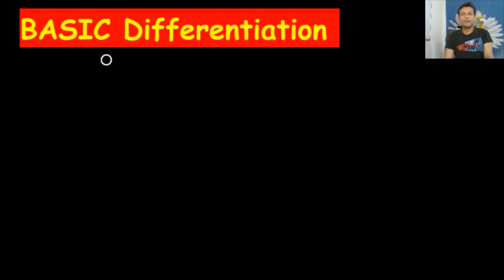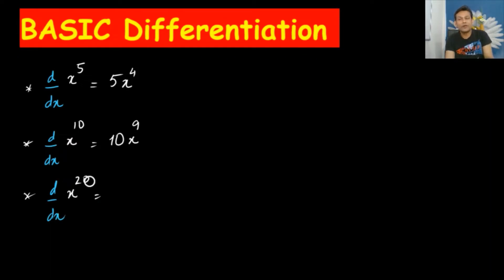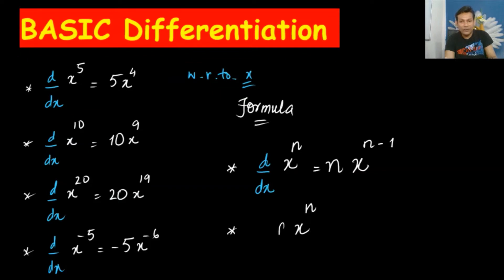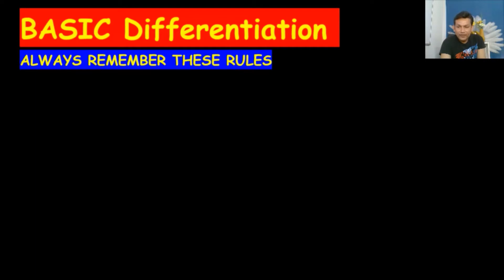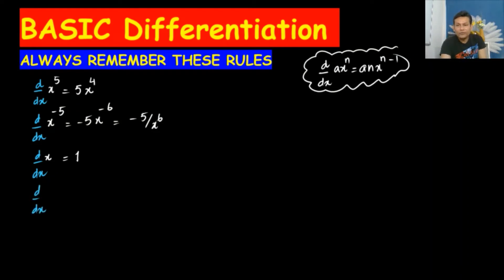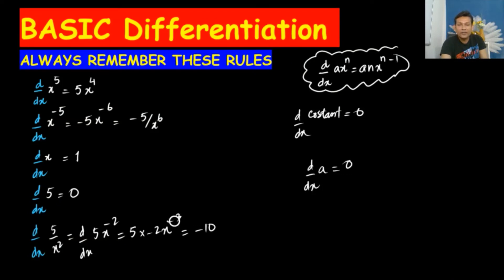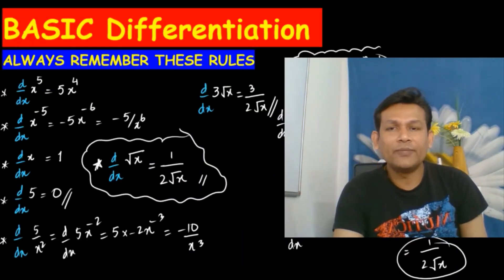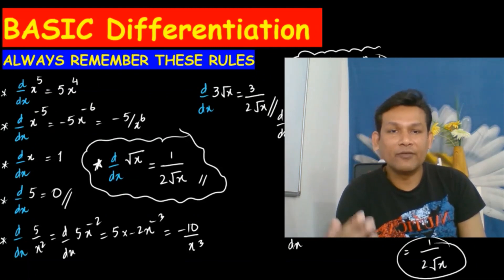DIFFERENTIATION (USE OF FORMULA ) : O-LEVEL ADD-MATHS : As-P1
As differentiation is backbone of O-Level's Add-Maths 4037 and A-Level's P1 & P3. It covers the 50 to 60% of the CAIE Examination paper.
How I used to teach in my class used the same method here to explain this topic.